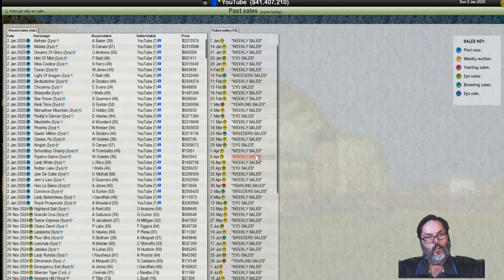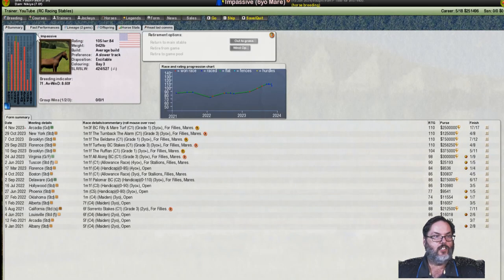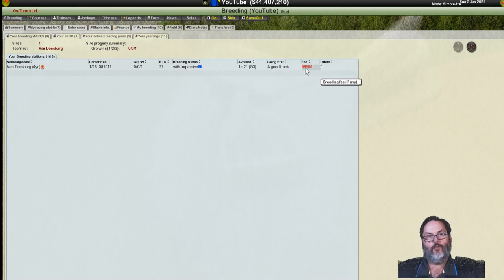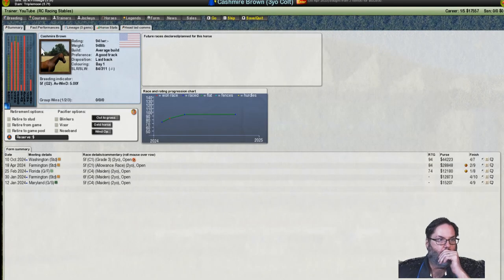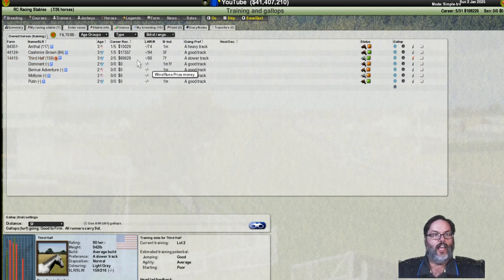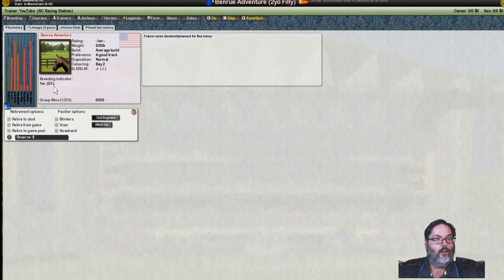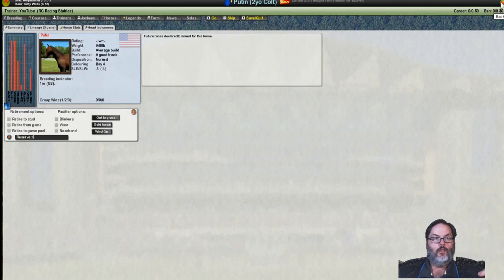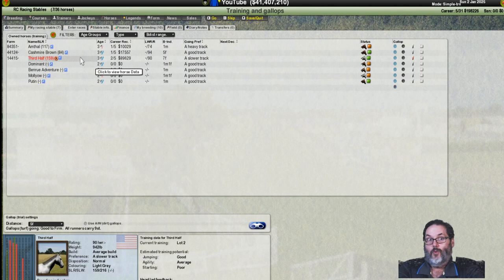Starters Order 7 Redux - Ep. 7 - New Horse Crop & Maidens